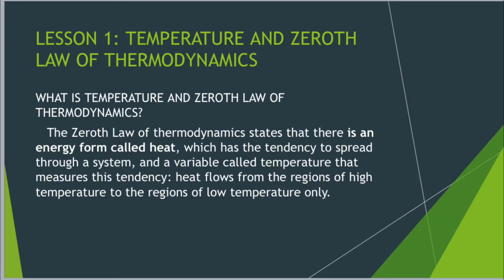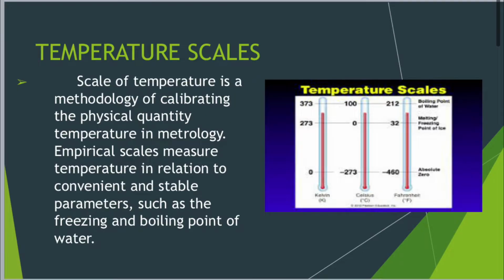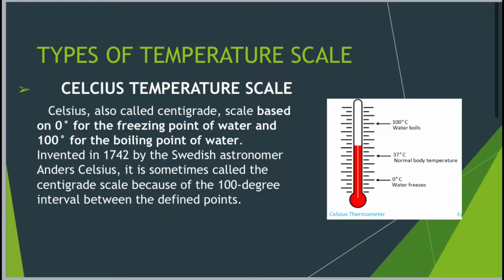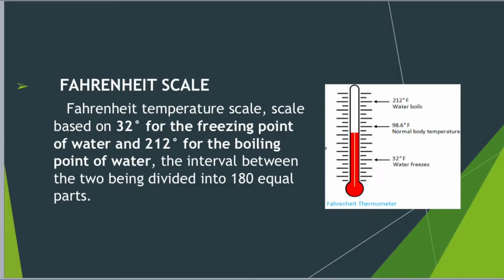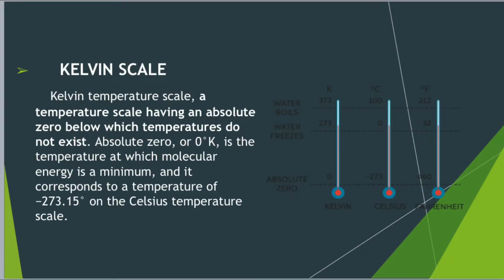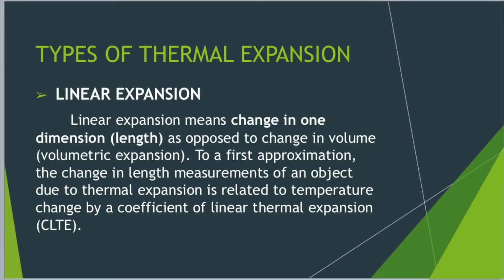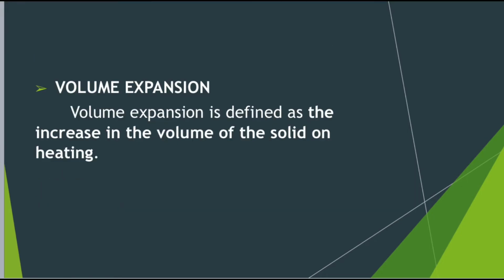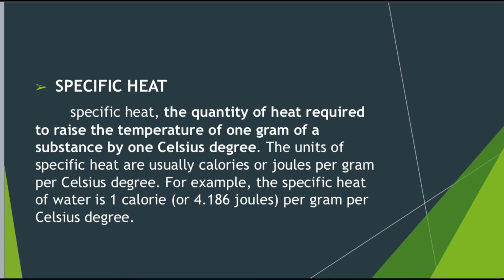General Physics 1 Quarter 2 - Module 6